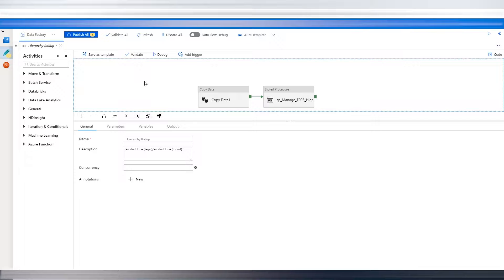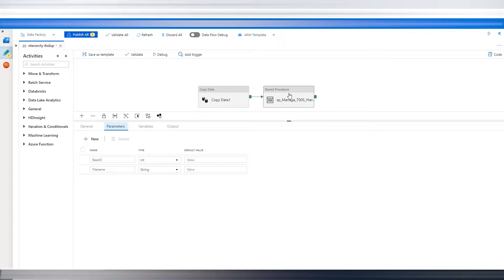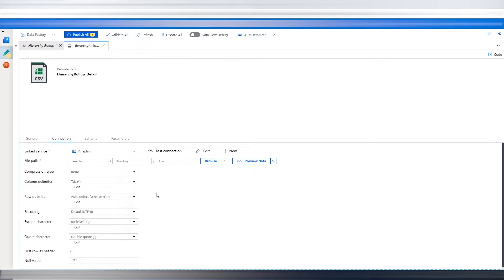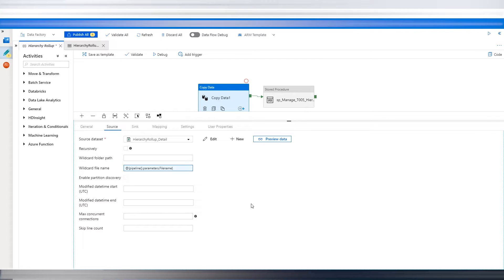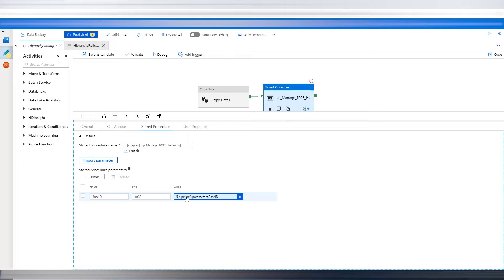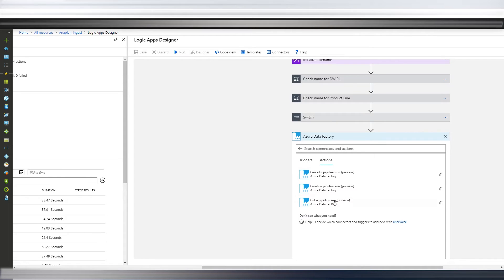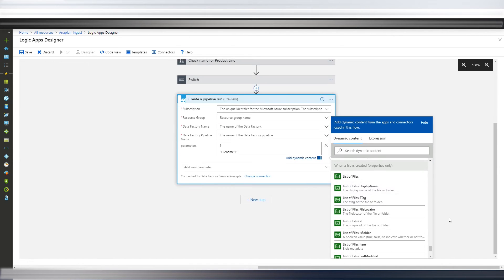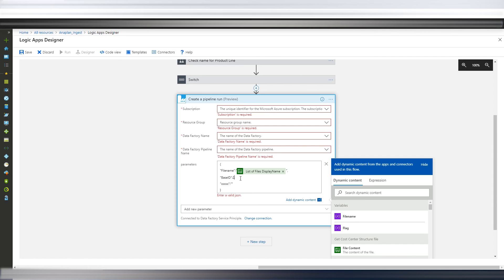Passing parameters to ADF pipelines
This tutorial will show you how to pass parameters between a Microsoft Azure LogicApp and an Azure DataFactory pipeline.